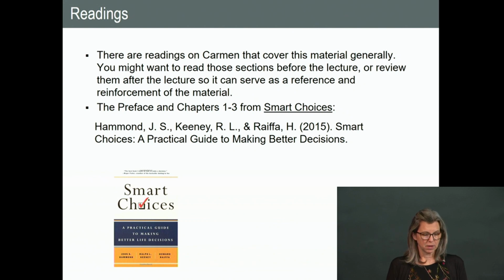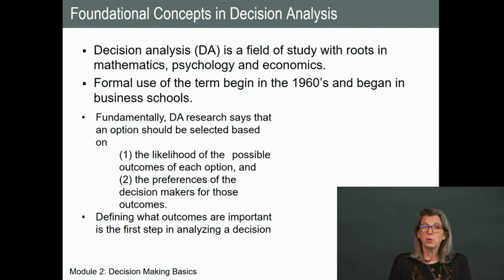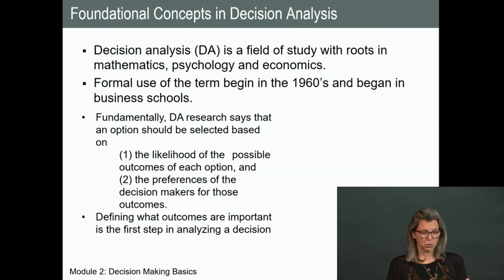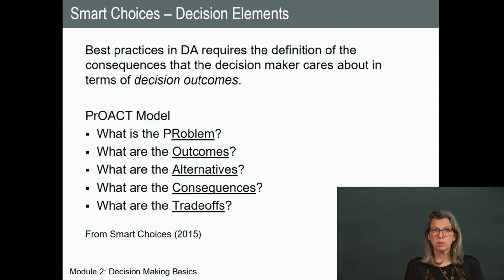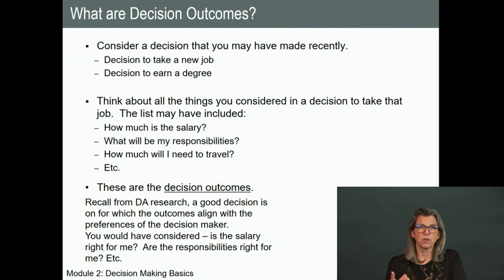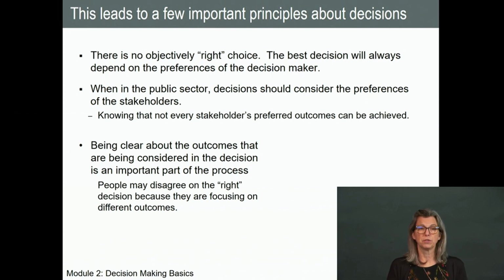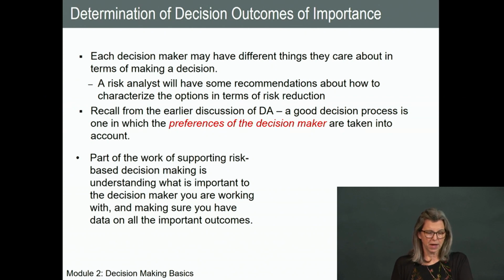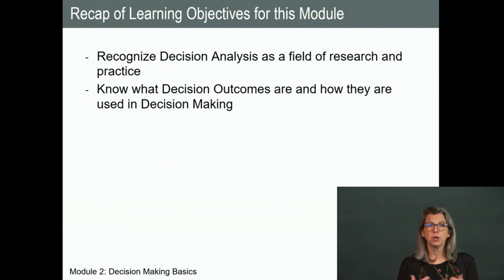Risk-based Decision Making - Module 2